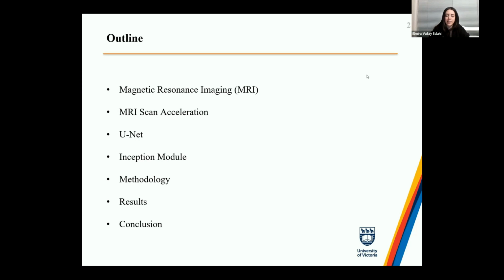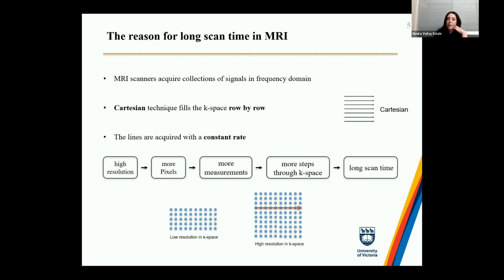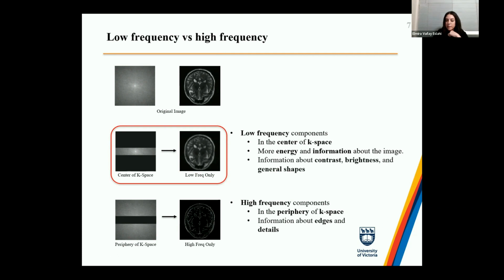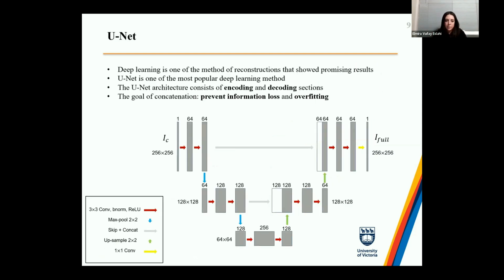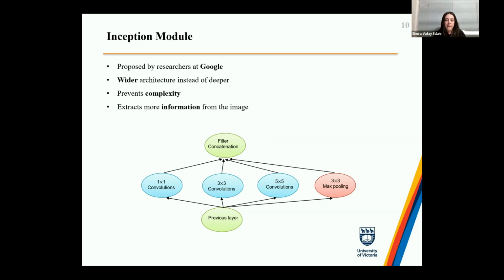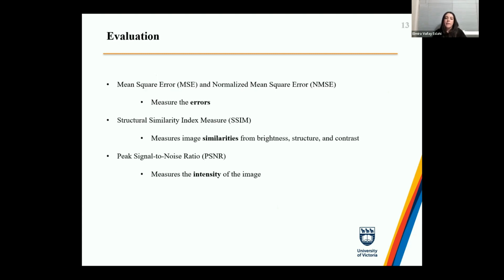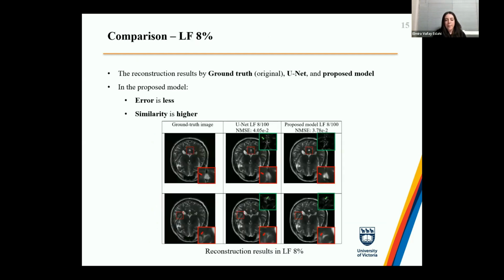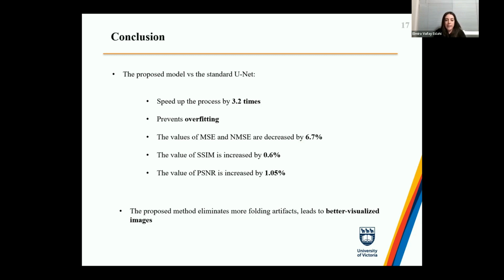Magnetic Resonance Image Reconstruction using Inception based Convolutional Neural Network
Authors

Elmira Vafay Eslahi and Amirali Baniasadi, University of Victoria, Canada

Abstract

Magnetic resonance imaging (MRI) is one of the best imaging techniques that produce highquality images of objects. The long scan time is one of the biggest challenges in MRI acquisitions. To address this challenge, many researchers have aimed at finding methods to speed up the process. Faster MRI can reduce patient discomfort and motion artifacts. Many reconstruction methods are used in this matter, like deep learning-based MRI reconstruction, parallel MRI, and compressive sensing. Among these techniques, the convolutional neural network (CNN) generates high-quality images with faster scan and reconstruction procedures compared to the other techniques. The Inception module proposed by Google inspires the algorithm of this study for MRI reconstruction. In other words, we introduce a new MRI U-Net modification by using the Inception module. Our method is more flexible and robust compared to the standard U-Net.

Magnetic Resonance Imaging, Convolutional Neural Network, Fast Fourier Transform, Inception Module, U-Net, Deep Learning, Machine Learning, Low Frequency, Mean Square Error, Structural Similarity Index Measure & Peak Signal-to-Noise Ratio.